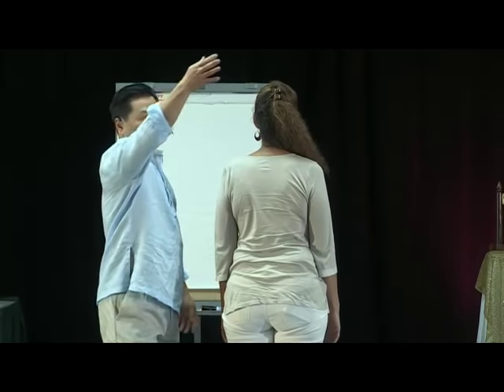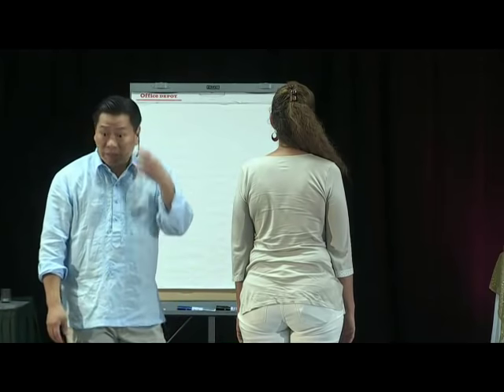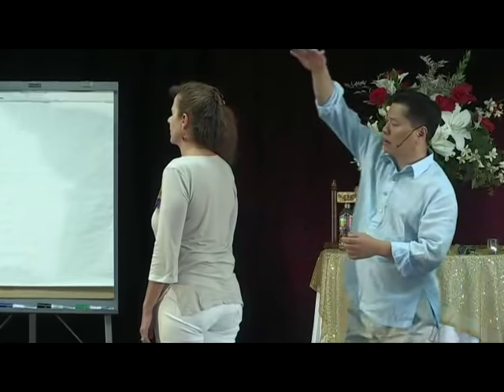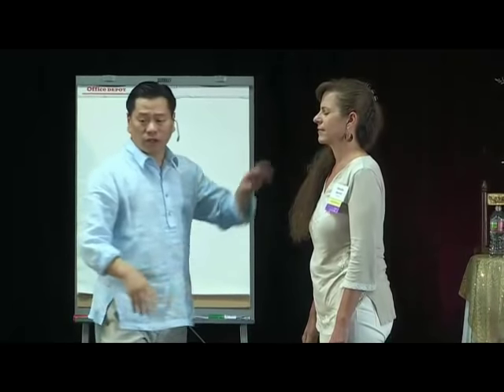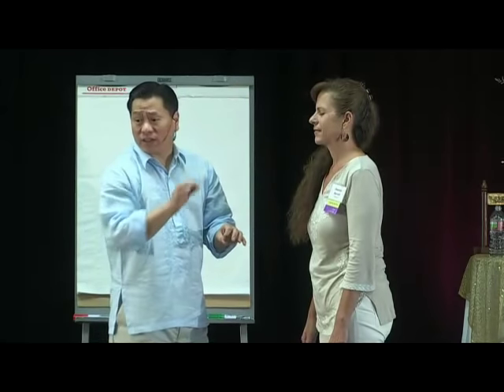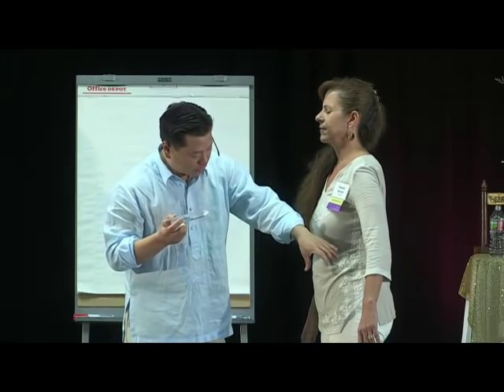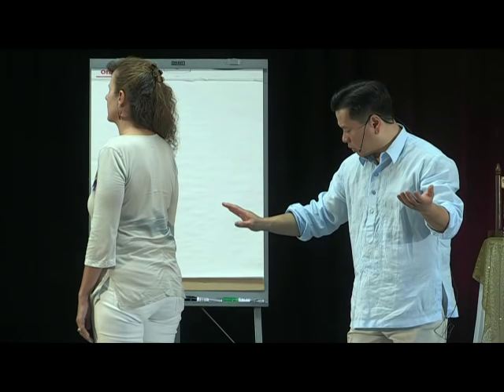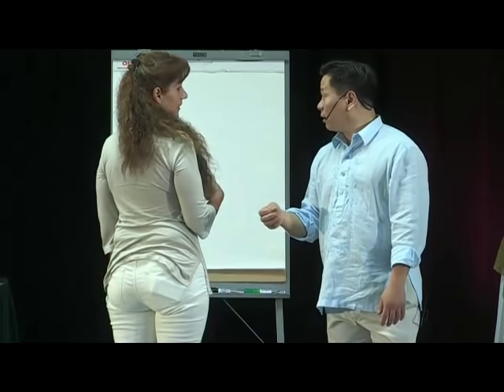Master Stephen Co Healing Back Pain .mov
Master Co healing a woman with back pain during Passiontest Summit in San Diego, CA Sept. 21-23, 2012.